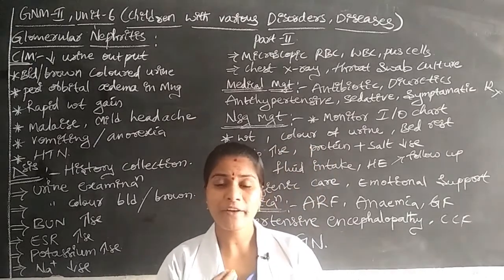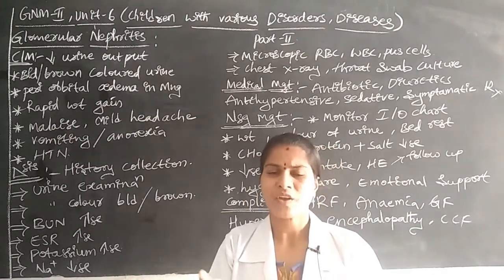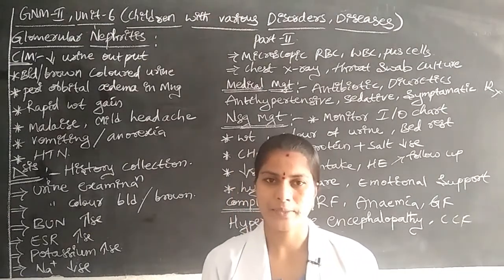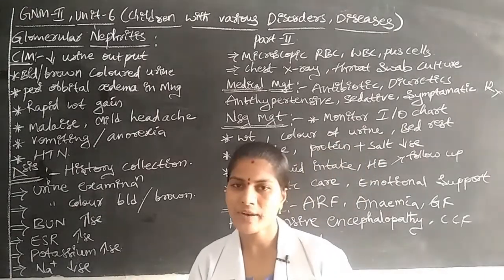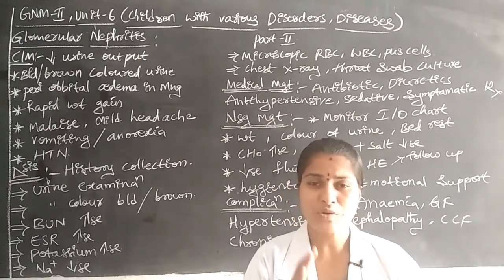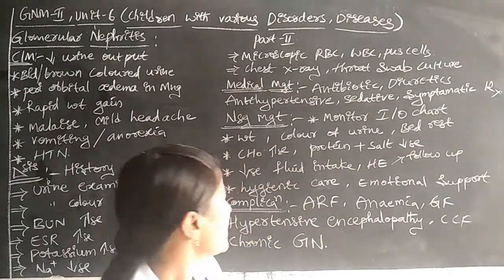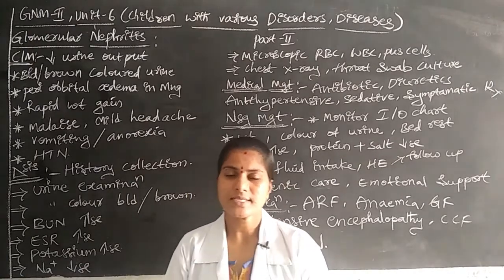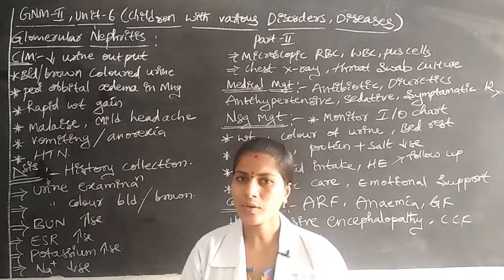GNM II YR : CHILD HEALTH NURSING TOPIC : GLOMERULAR NEPHRITIS PART II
GNM II YR : SUBJECT : CHILD HEALTH NURSING
TOPIC : CHILDREN WITH VARIOUS DISORDERS AND DISEASES ( UNIT VI)
SUB TOPIC : GLOMERULAR NEPHRITIS PART II